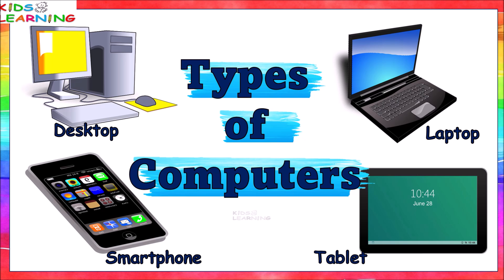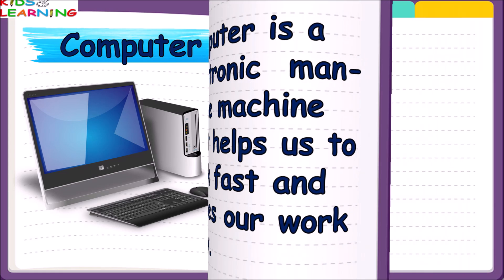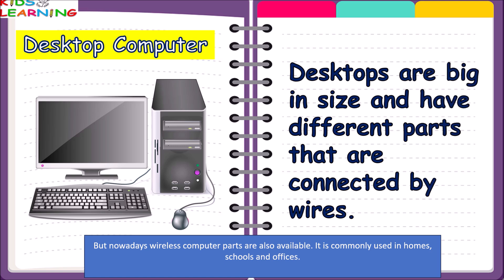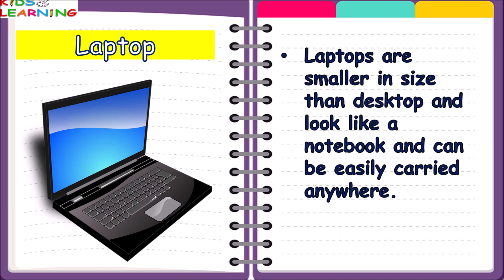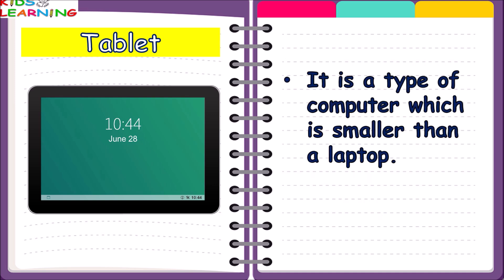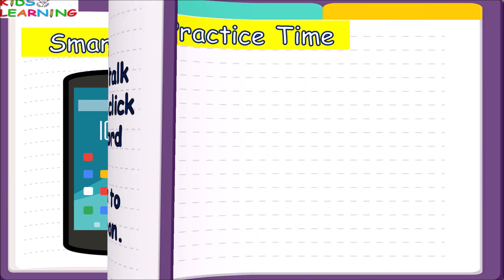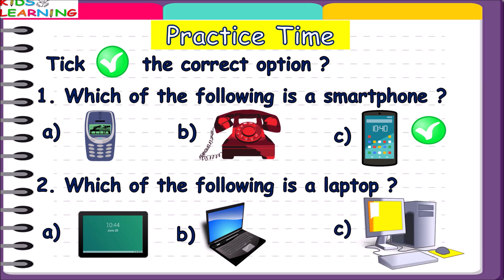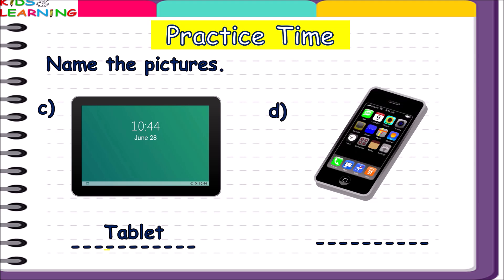TYPES OF COMPUTERS FOR KIDS | DIFFERENT TYPES OF COMPUTERS | TYPES OF COMPUTERS GRADE 1 AND 2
Types of Computers For Kids, Classification of Computer, Basics of Computers for Kids, Desktop, Laptop, Tablet, Smartphone

In this video we will understand, what are the different types of computers and its also contains a practise exercise.

Watch our videos:
1. Solar system:        • Solar system I Solar system for kids ...

2. Types of houses:        • Types of houses| Kutcha house and Puc...

 3. Sources of water :       • Sources of water | Uses of water | So...

4.  Continents of the world :      • Continents and Oceans I 7 continents ...

5. Summer season :    • Summer season | Summer season for kid...

6. Weather and season :       • Weather and seasons I Difference betw...

 7. Winter season  :         • Winter season | Winter season for kid...

8. Rainbow :        • Rainbow colours I Rainbow colours nam...

9. Good habits :        • Good habits for kids | Good habits |G...

 10. Healthy and Unhealthy food :        • Healthy Food and Unhealthy Food I Jun...

11. National symbols :    • National symbols of India I India's N...